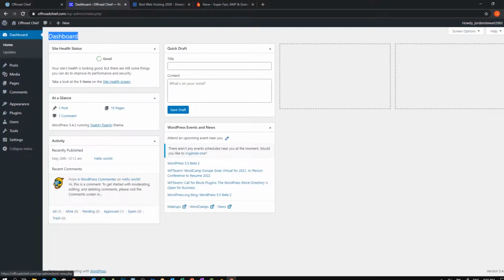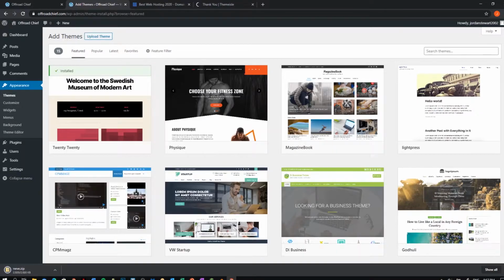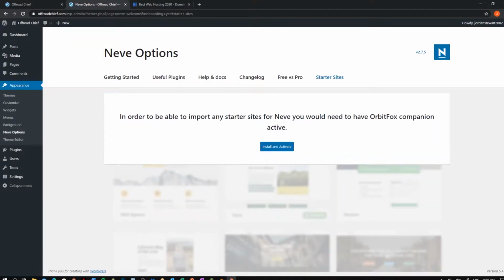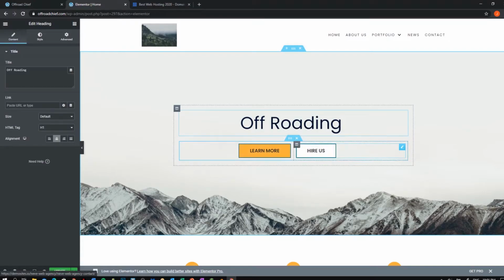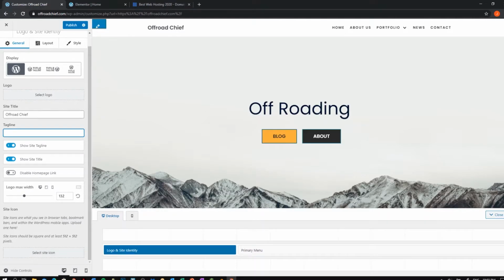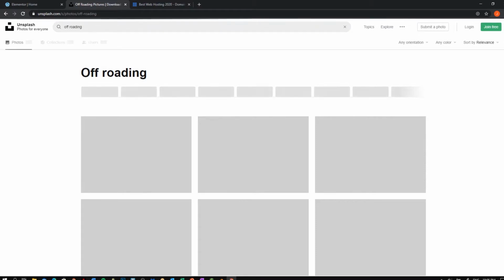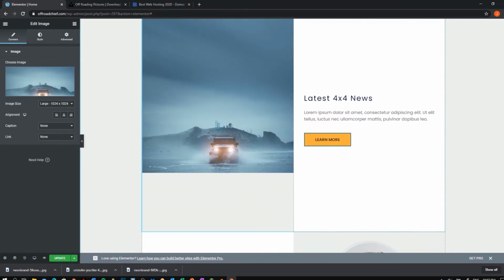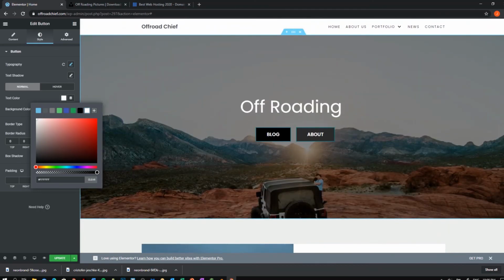HOW TO BUILD AN AFFILIATE MARKETING WEBSITE - PART ONE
Hey!

I hope you enjoyed the first episode of How to Build an Affiliate Marketing Website. The purpose of this series is to give you the skills, resources and knowledge to be able to build your own Affiliate Marketing Website.

In this video, we go over building your Affiliate Marketing Website on WordPress. Installing and customizing your theme.

I aim to post three times a week! If there is a tutorial you are looking for that I do not have up, then please feel free to leave a comment and I will get it up for you!